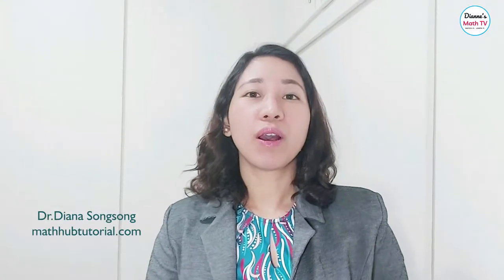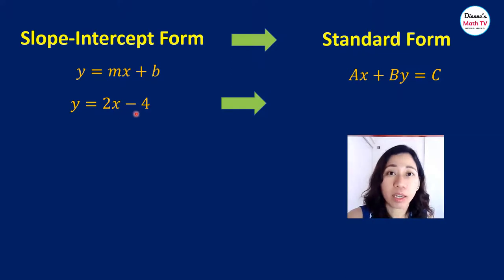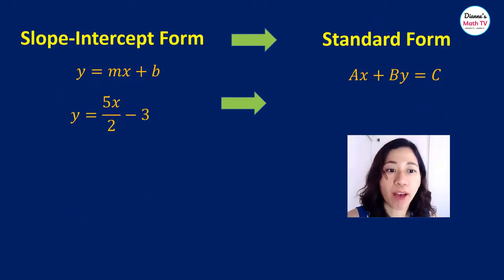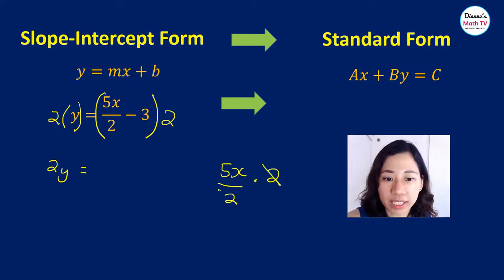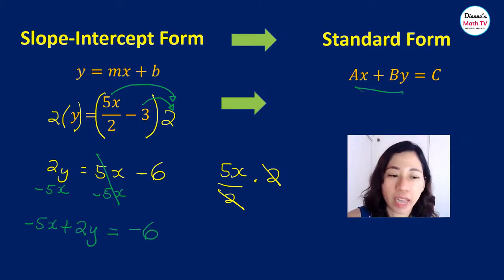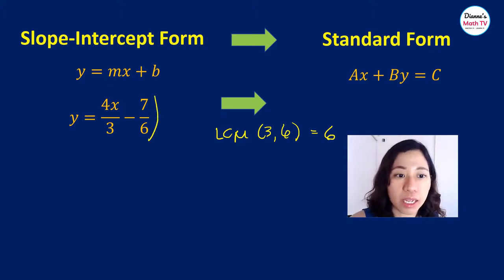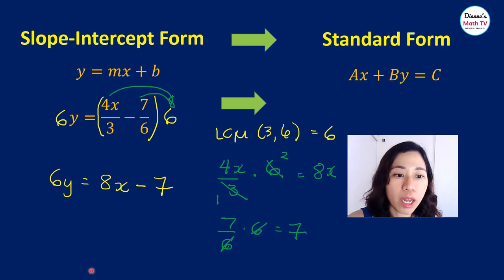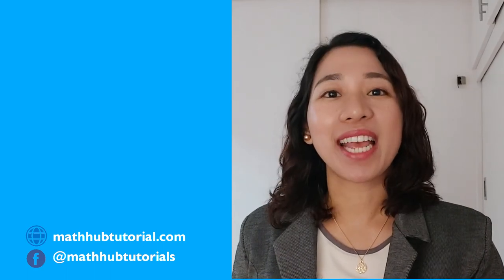How to rewrite from slope intercept to standard form | Grade 8 Linear Equations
In simple steps, this video will show you how to rewrite linear equations from slope intercept to standard form.  This is one of the topics covered in Grade 8 math lessons under linear equations.

⏲️ Timestamps ⏲️
Introduction: (0:00)
Slope-intercept form vs. Standard form (0:20)
Transform Slope Intercept to Standard Form Example 1 (1:00)
Transform Slope Intercept to Standard Form Example 2 (2:15)
Transform Slope Intercept to Standard Form Example 3 (4:28)
Quiz (6:44)

I hope that you enjoyed my channel Dianne's Math Tutorials.   I'm here to help you learn your math courses in an easy way. You can also leave topics that you need help with and I will create those videos for you.